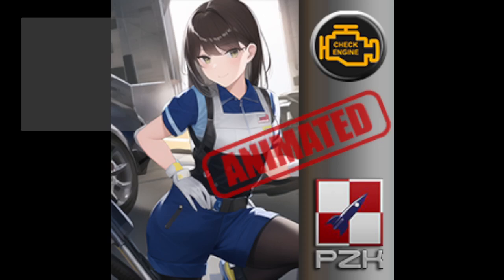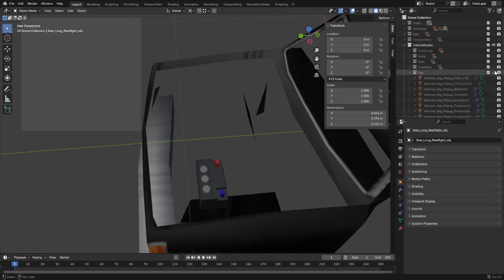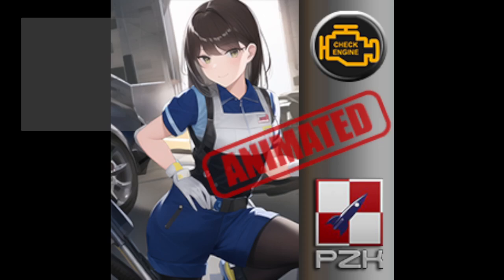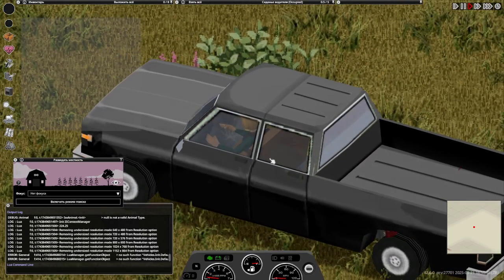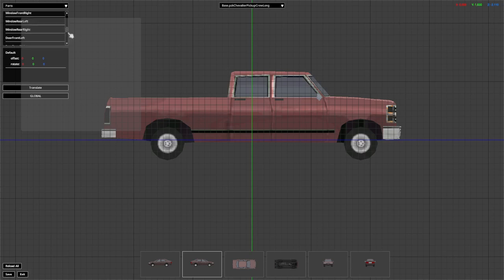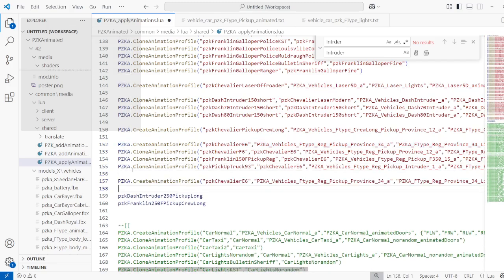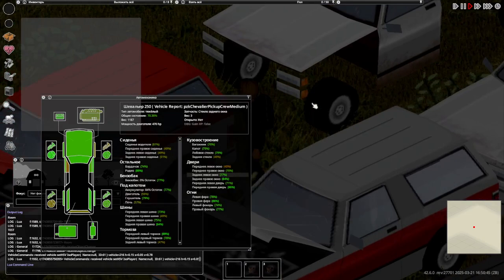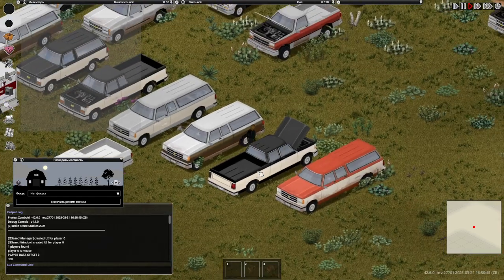PZK Animated Modmaking Stream 30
Recording of stream making animations for PZK VLC mod for Project Zomboid from 05/Apr/2025
Added window rolldown animations that were missing from last stream.
Started adding scripts for vehicles in game. Processed all Pickup variants, however all Regular sized and one Medium sized Pickup displayed some strange Z-fighting across the entire vehicle body.
Also a problem remains with some tail lights that require further investigation.